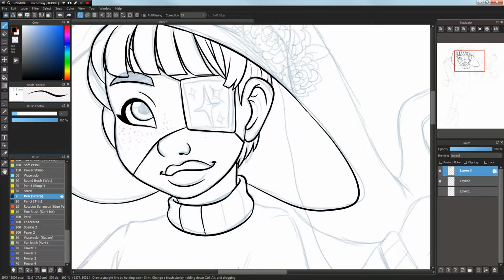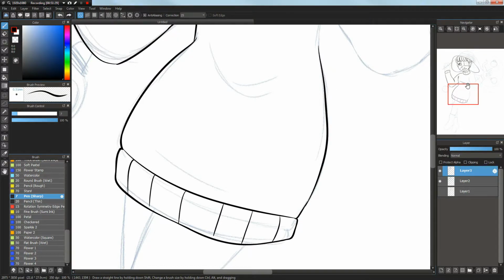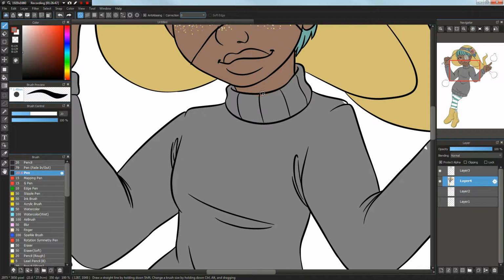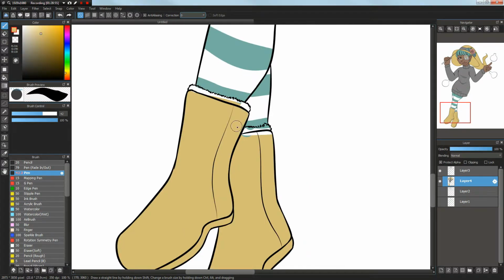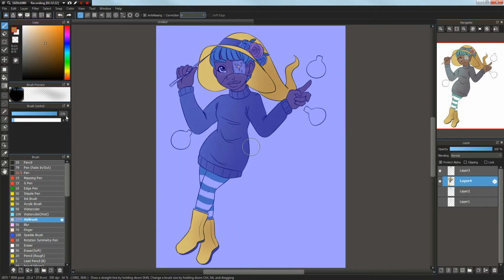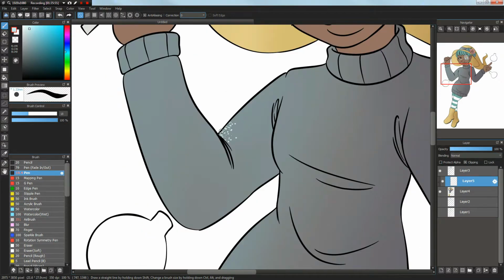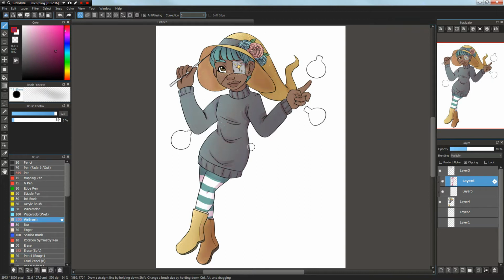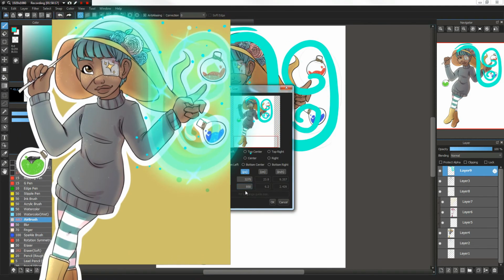GLITTER WITCH - Character Design Challenge - Random Aesthetic Generator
Welcome to the character design challenge, where we take a random prompt off of an aesthetic generator and create a character themed around it! Today's prompt was Glitter Witch!